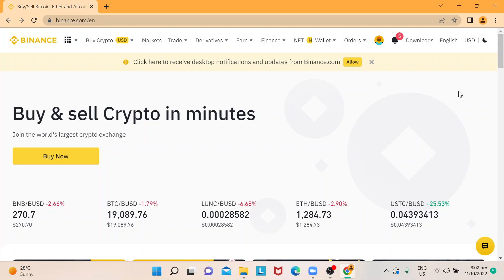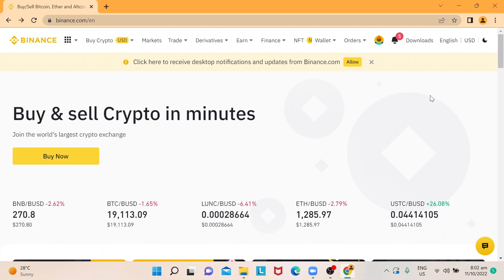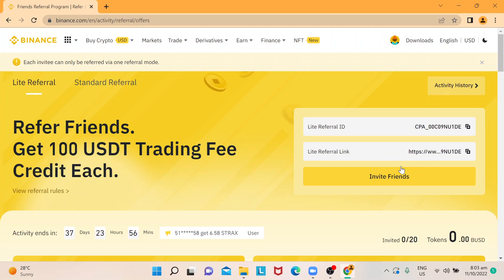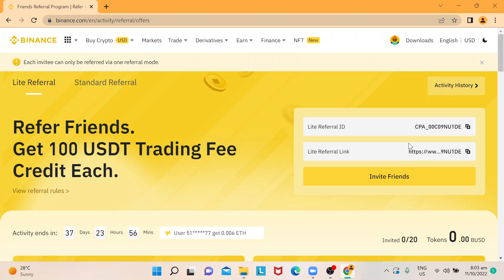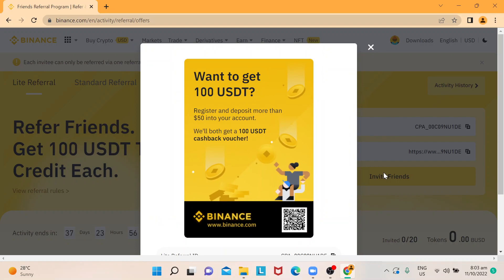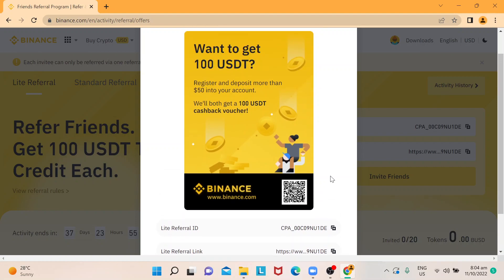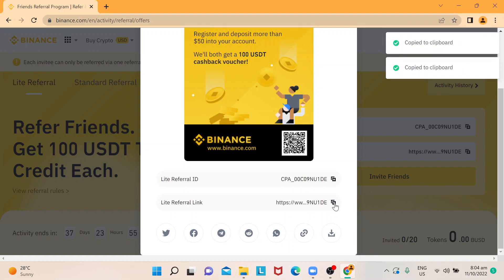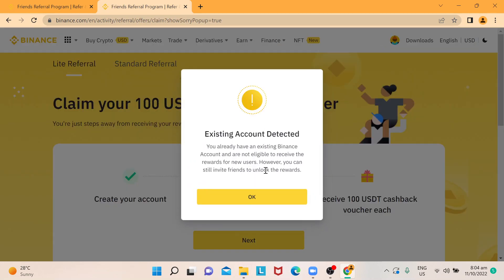How To Invite A Friend and Earn in Binance Tutorial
Today I show how to invite a friend and earn in binance tutorial,binance refer and earn,invite a friend and earn in binance